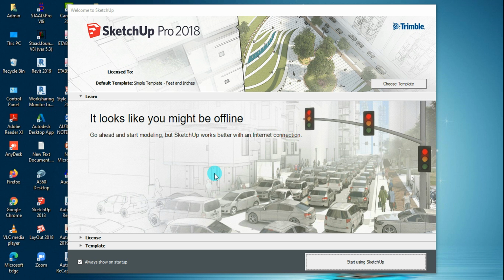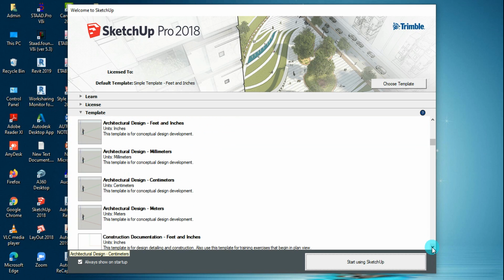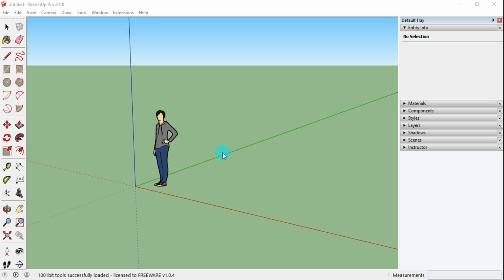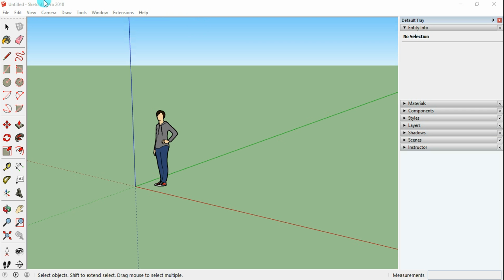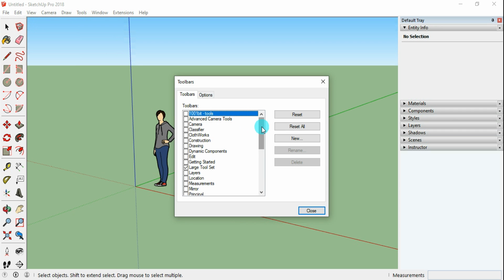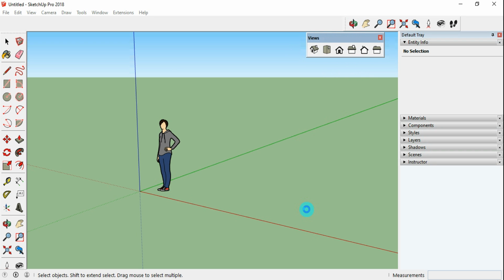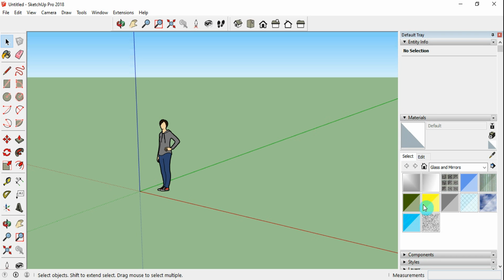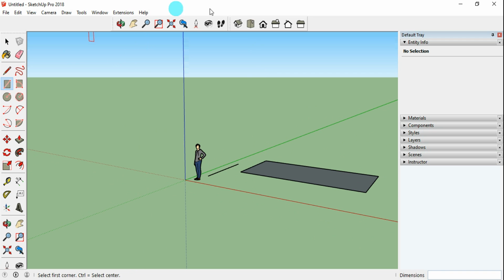INTRODUCTION TO SKETCHUP USER INTERFACE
I hope you enjoy this video, it would be very much encouraging for me if you like the video and  if you are new to this channel subscribe and press on bell icon so that you can get timely notifications and share with your friends  if you find it useful.  I would like to read your suggestions /Doubts / Reviews in the comment section.

Thanks alot for being here :)

Thanks for Being here and watching my Videos :)